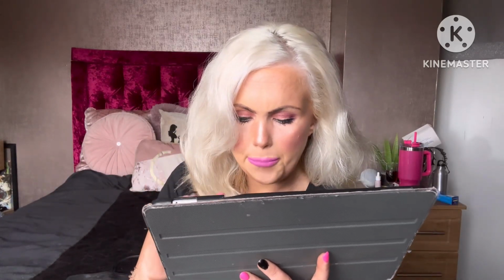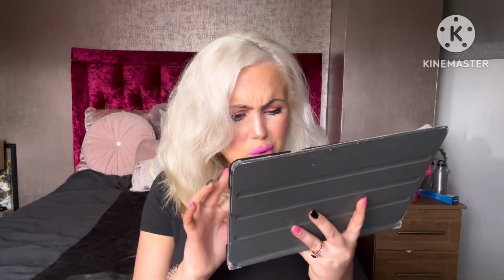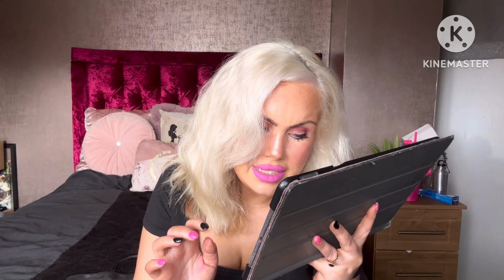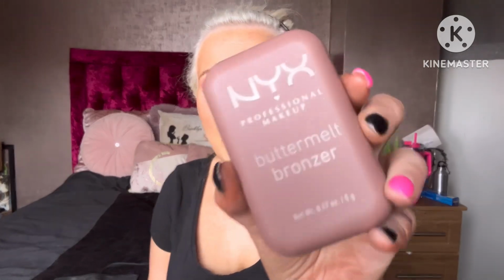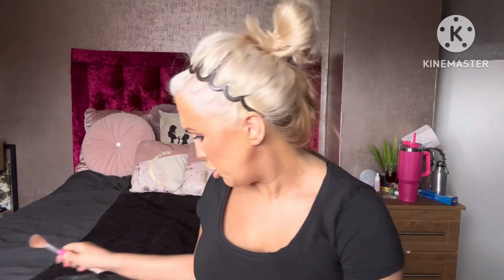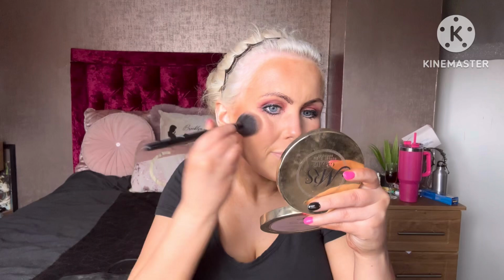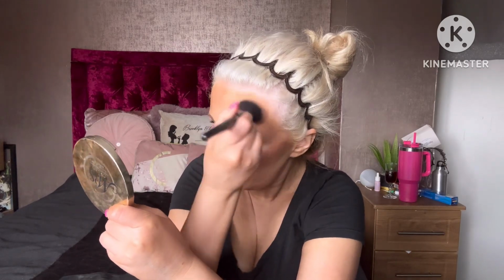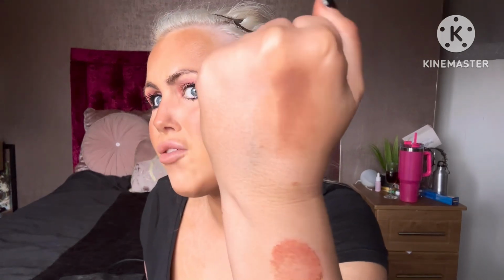NYX Buttermelt Bronzer Review & Demo 04 Butta Biscuit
Xobrookelynnexo
Brookelynnesbeautycorner

Xobrookelynnexo

Xobrookelynnexo

FOUNDATION MATCHES

Vanilla, Latte, Baklava

120, 240, 300

HAIR COLOUR

I get a lot of comments and compliments on my hair which Is lovely 💖 It has been lots of different colours in the past. At the minute it is a platinum white blonde on top with ginger underneath. I get my hair bleached at the hairdressers. At the minute I’ve been getting a high lift colour on my roots. I get the ginger topped up on the roots underneath. I maintain it with Glaze Pearl Blonde and Bleach London Proper Copper.

FAKE TAN

XoXo